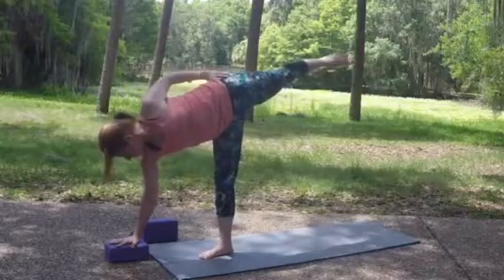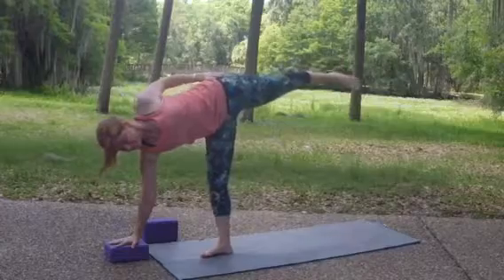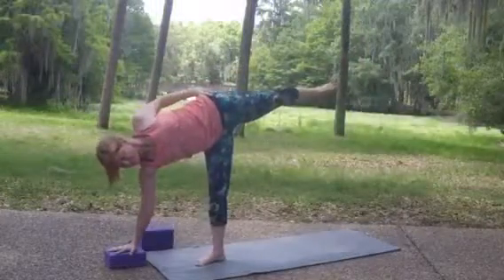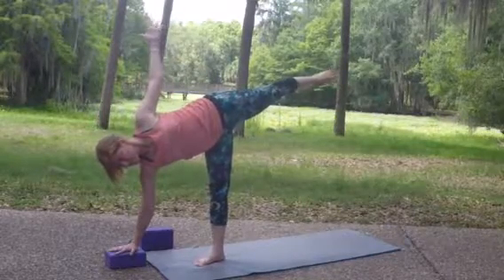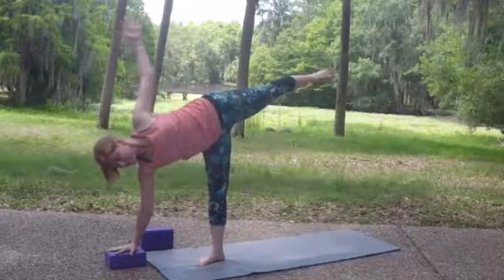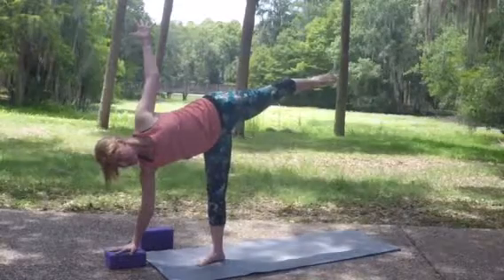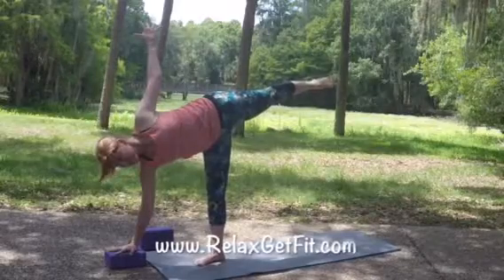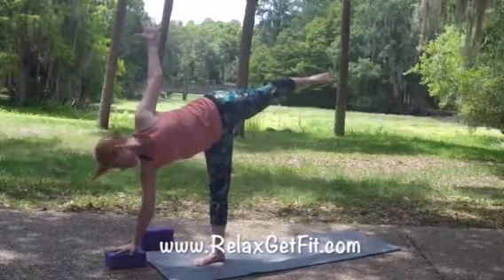Half Moon Progression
Step by step instructions and tips and progressing th right Half Moon pose.